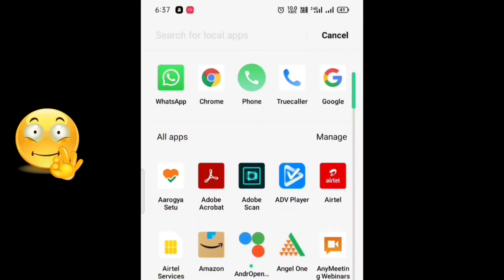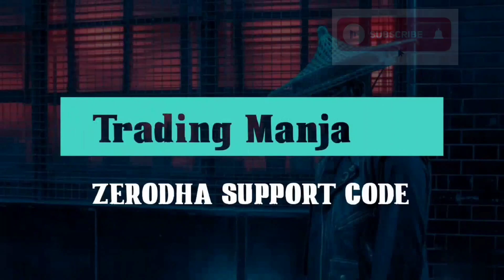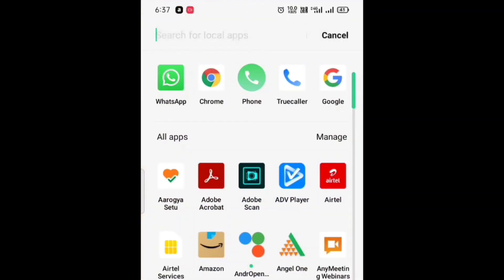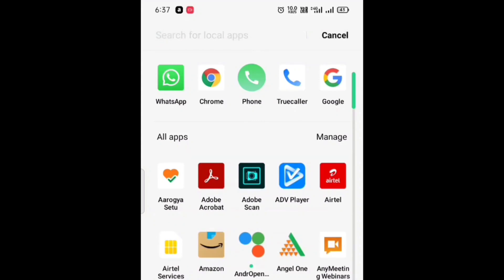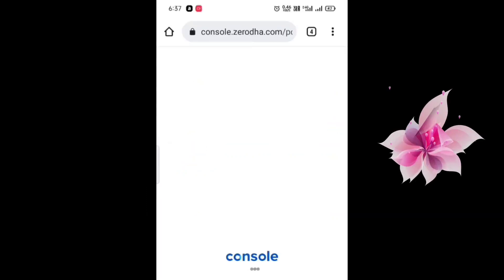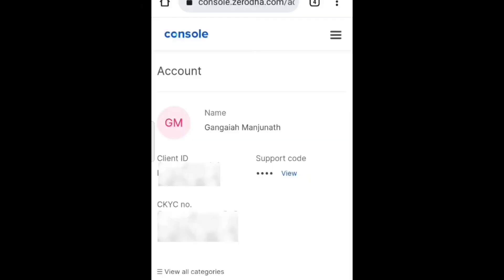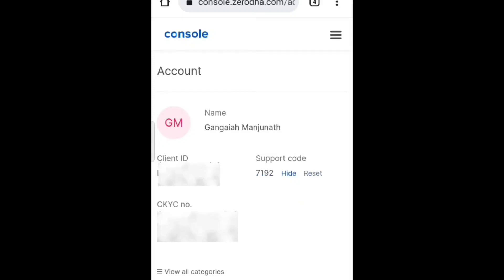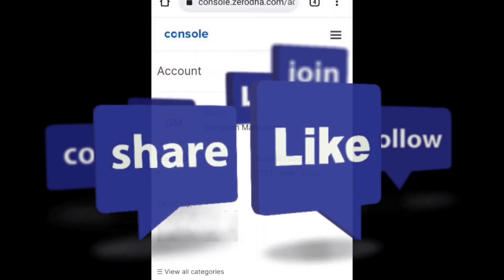📞 Support code in Zerodha kite . Castomar care support code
In this video i explained about how to Find zerodha customer care support Code